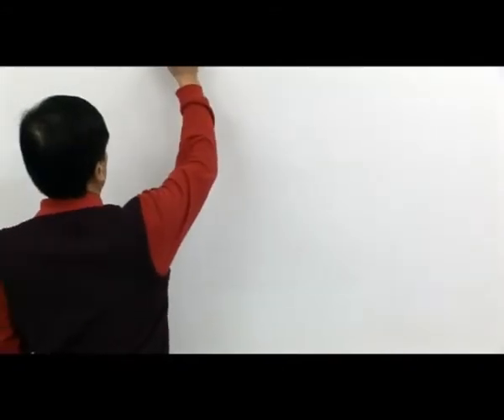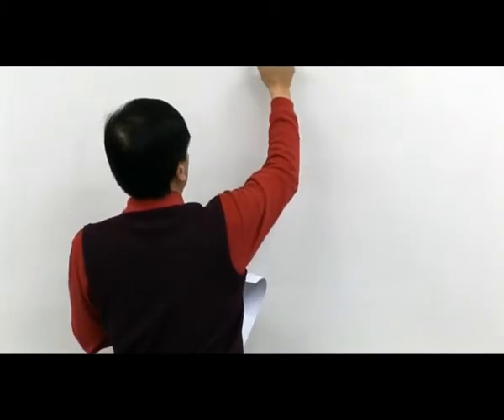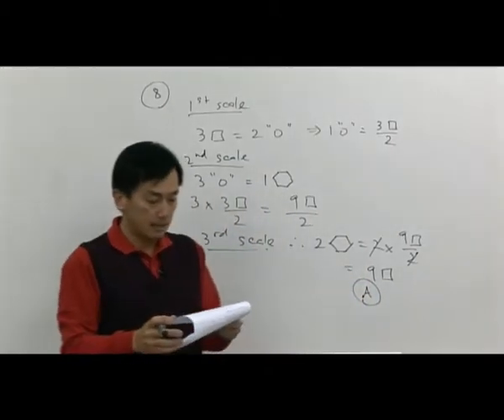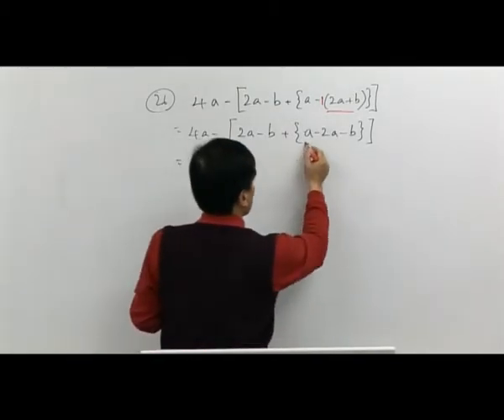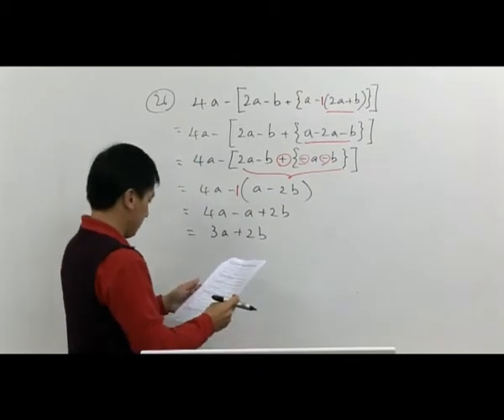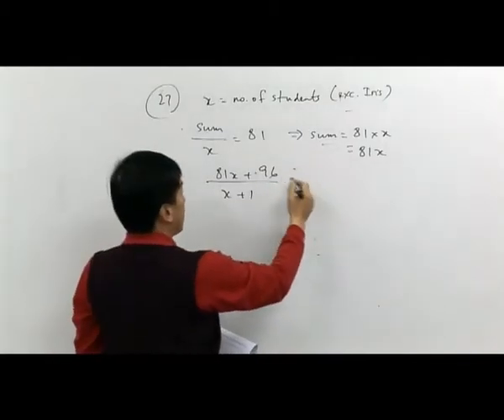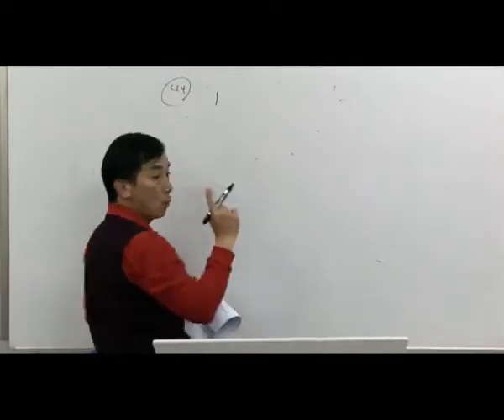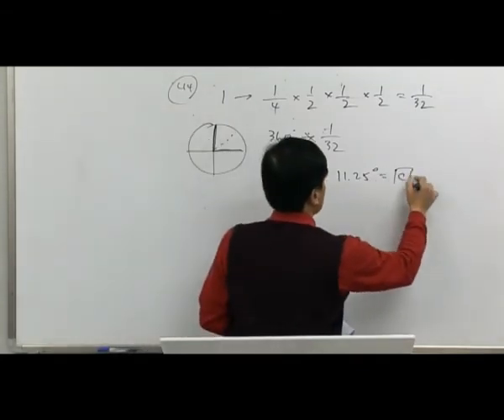VIC Selective Preparation Mathematics 1